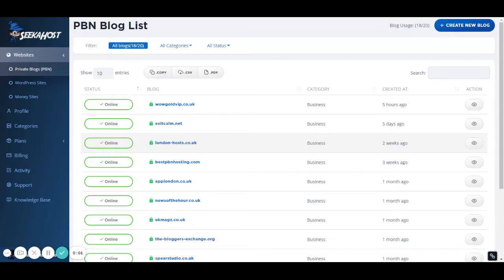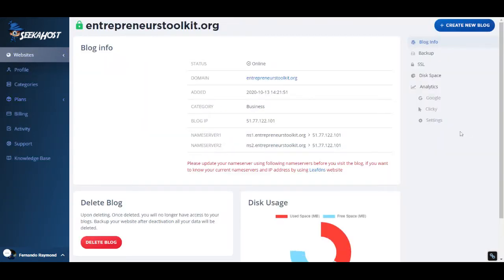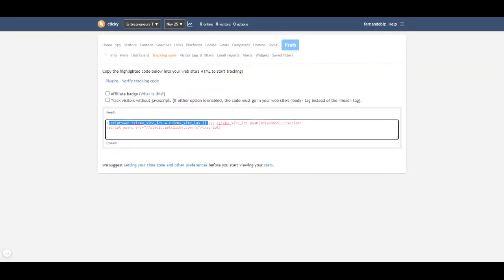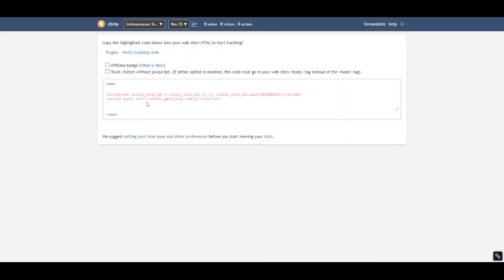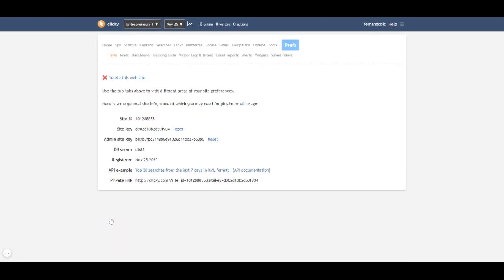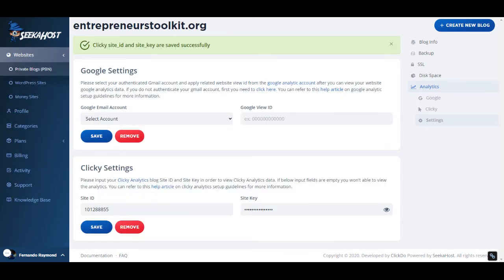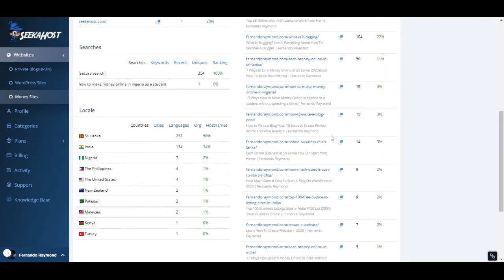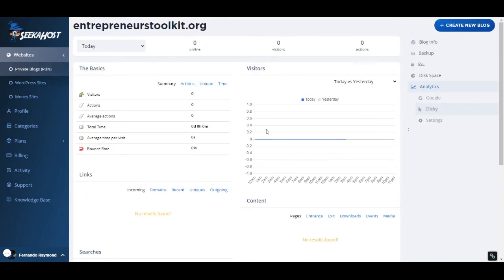How to Install Clicky SEO data tracking on a PBN Private Blog Network to read stats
On this video, you see how to Install Clicky SEO data tracking on a PBN (Private Blog Network) to read stats Blog hosting control panel.

If you want to support in installing clicky code get in touch our support team.